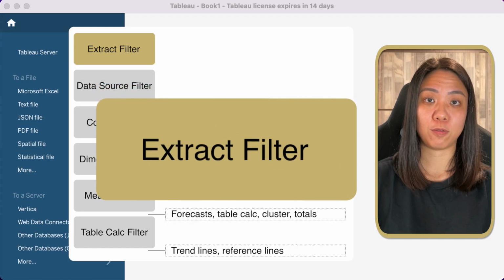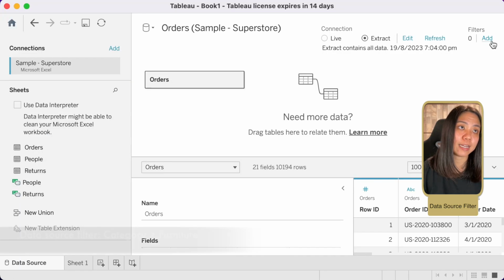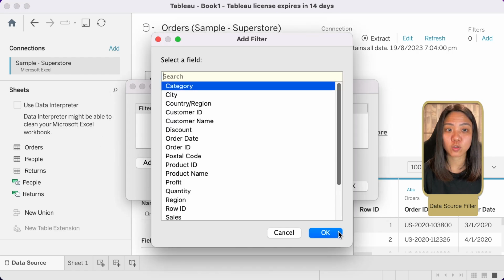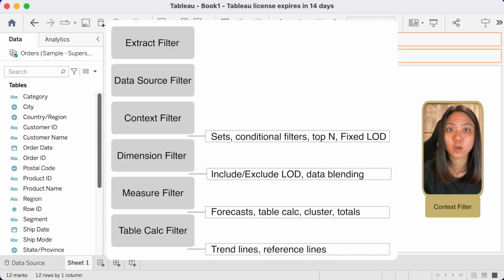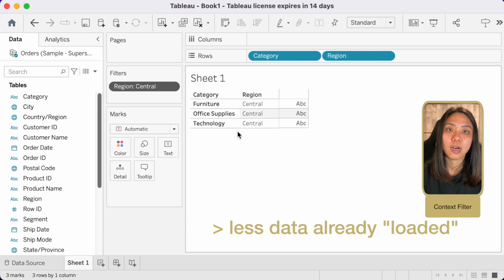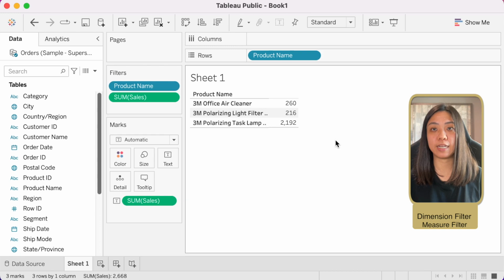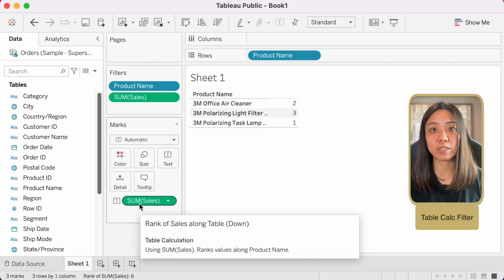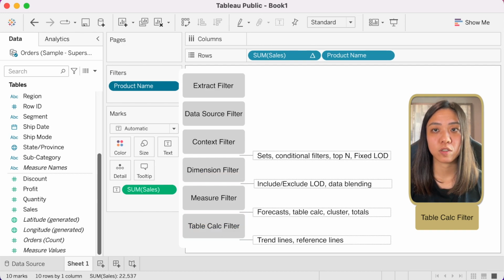Tableau Filters and order of operations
In this video of tableau explained, we will look into the different types of filters to learn how and why to use them and also understand the
Example where context filter needs to be considered

0:00 Intro
0:15 Extract Filter
0:58 Data Source Filter
4:10 Context Filter
5:55 Dimension and Measure Filter
7:48 Table Calculation